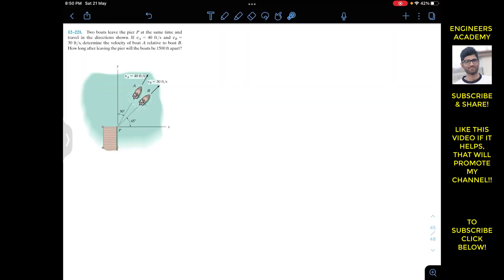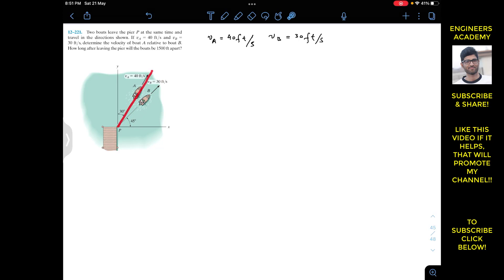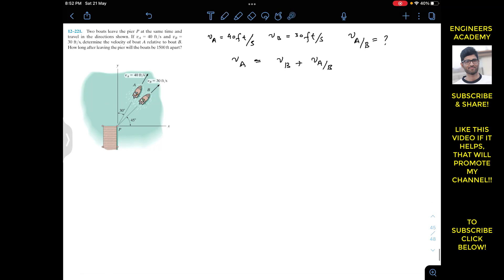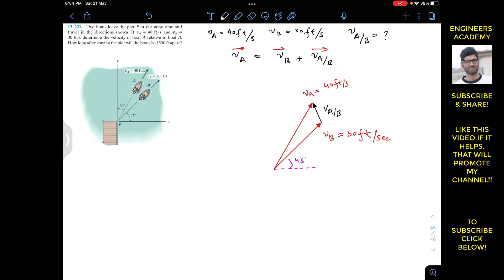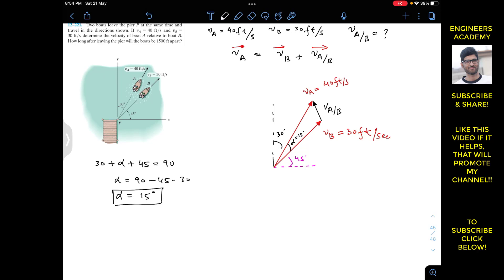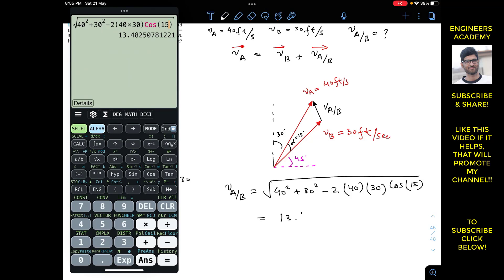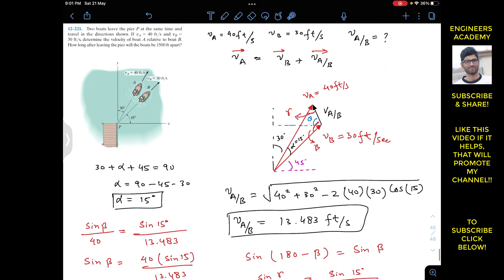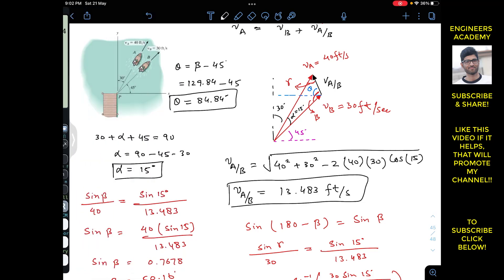12-221 Relative Motion of Two Particles | Dynamics Hibbeler 14th edition | Engineers Academy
ABSOLUTE DEPENDENT MOTION ANALYSIS OF TWO PARTICLES
Relative Motion of two Particles

12–221. Two boats leave the pier P at the same time and travel in the directions shown. If vA = 40 ft/s and vB = 30 ft/s, determine the velocity of boat A relative to boat B. How long after leaving the pier will the boats be 1500 ft apart?